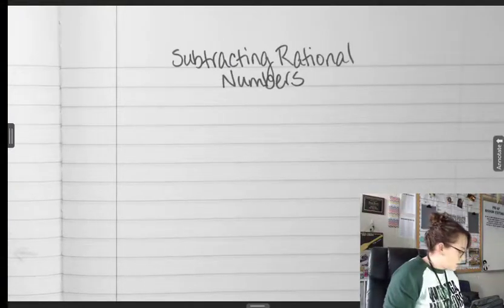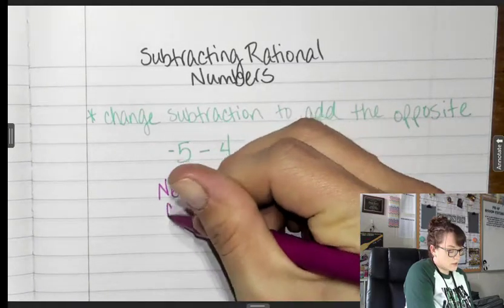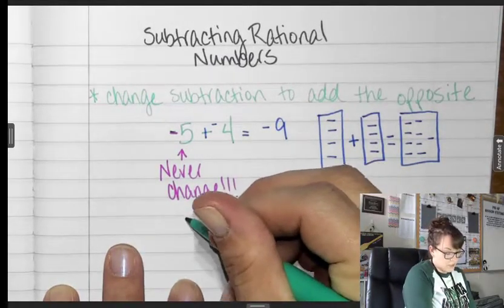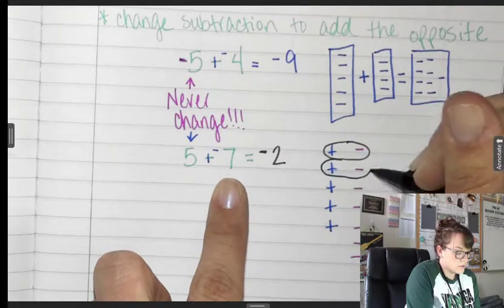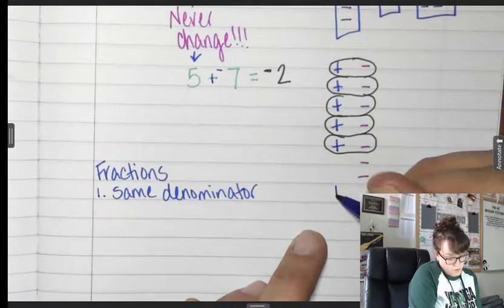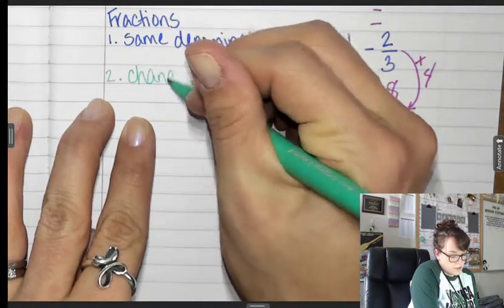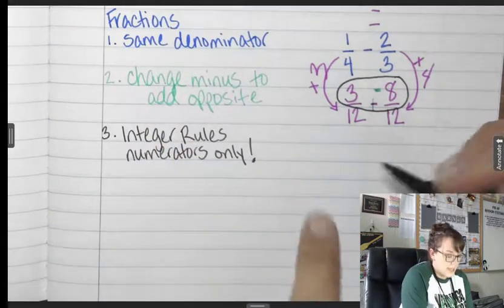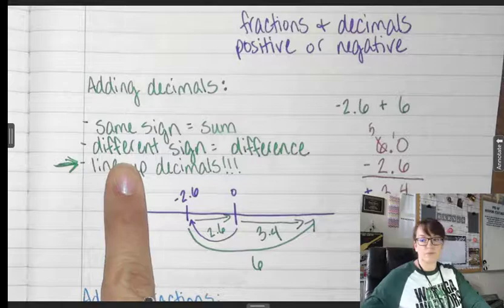Subtracting Rational Numbers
On Level notes for how to subtract rational numbers.